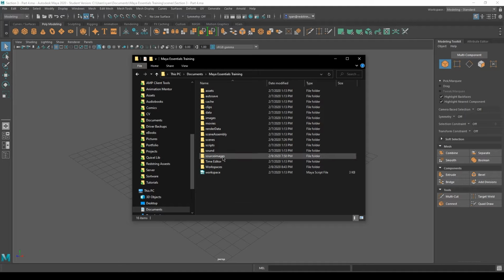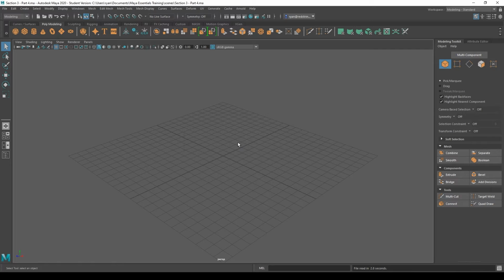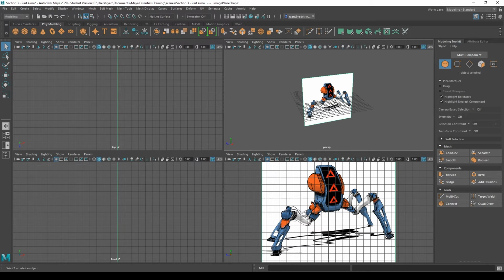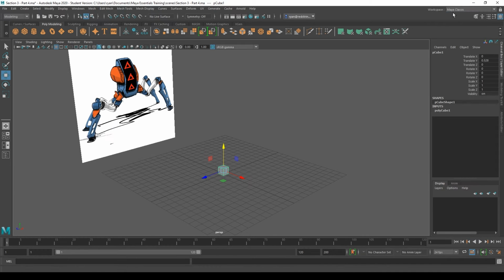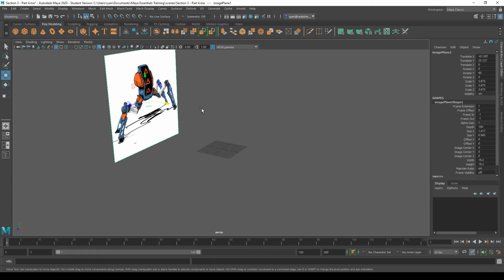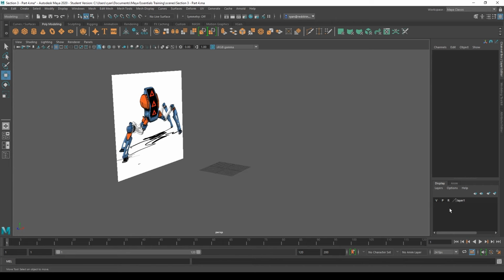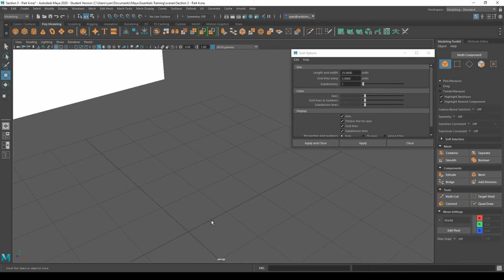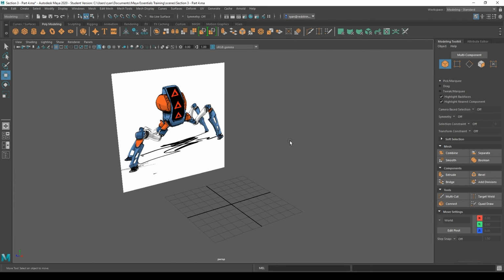Using primitives to block out a scene | Autodesk Maya Essentials (11/32)